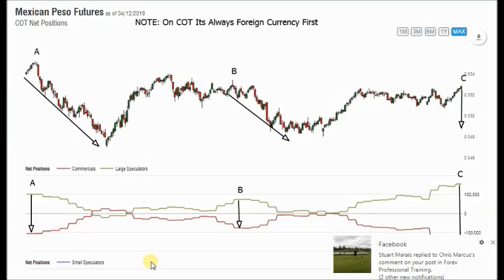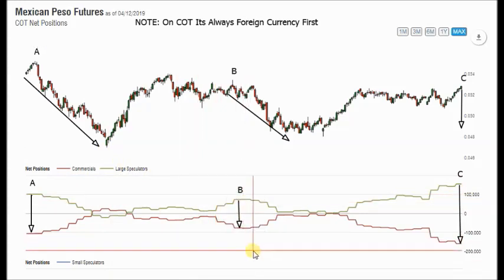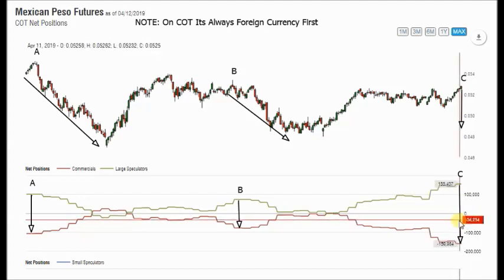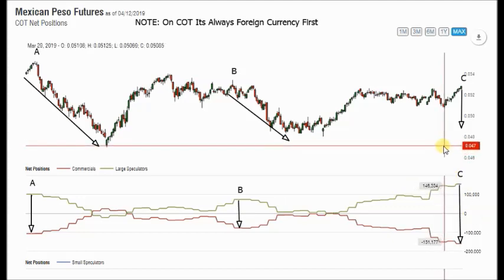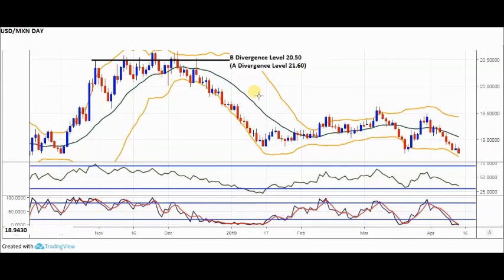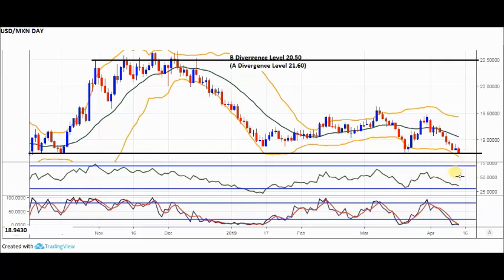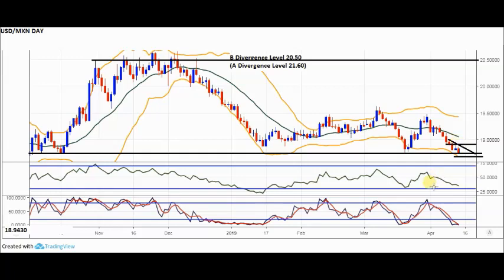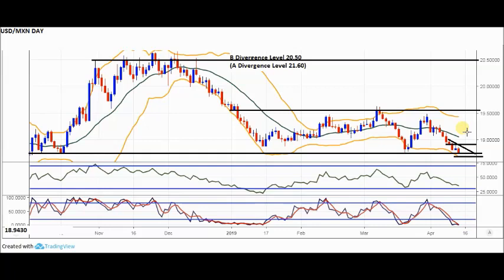Forex Smart Money Best Indicator: COT Warning of Major Trend USD/MXN Analysis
Get All our trading techniques and daily analaysis below and also learn more about the COT: